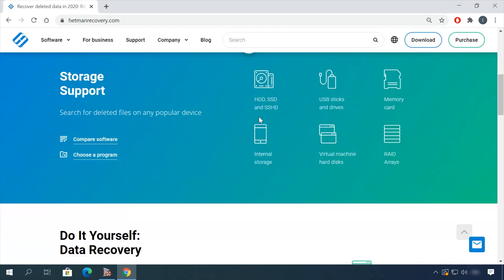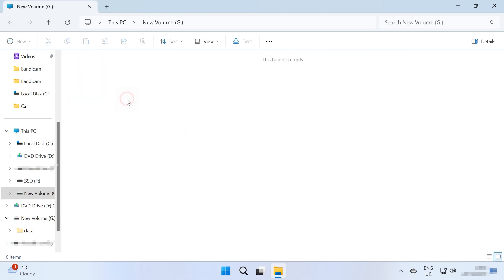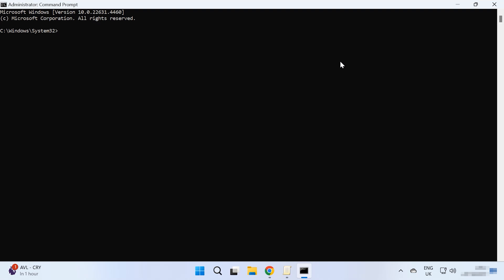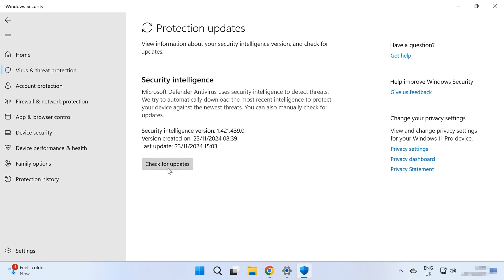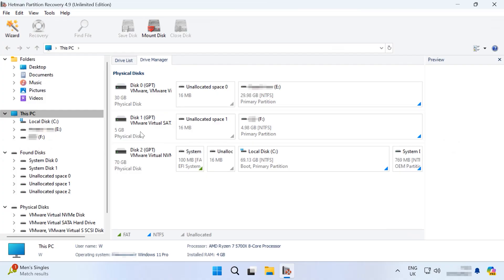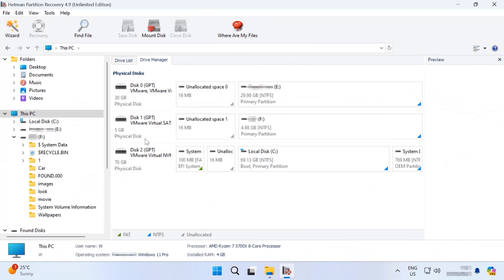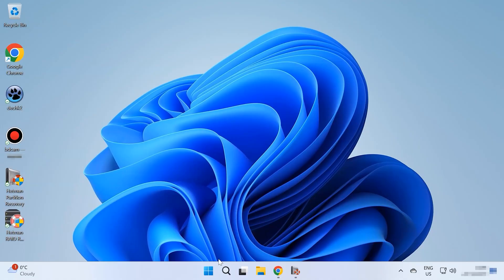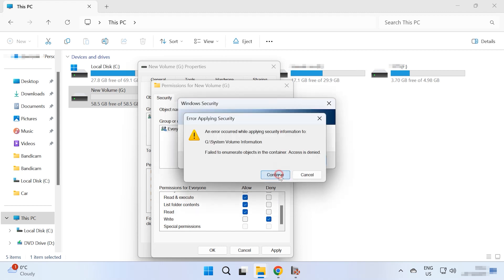How to Recover Files From a Virus-Infected USB Drive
⭐⭐⭐⭐⭐In this video, we’ll walk you through a step-by-step method to safely retrieve your important data—even if your USB drive appears to be wiped clean or shows strange errors. This method does not require expensive tools or complicated software. We'll also show you how to check if your files are hidden and how to prevent future virus infections. Whether you're a student, techie, or everyday user, this recovery tutorial will save you time, stress, and valuable data. Stick around till the end for bonus tips on keeping your drives virus-free for good!

Content:
00:00 - Intro
01:45 - Why USB drives get infected
02:07 - Symptoms of a virus infestation
04:25 - Can we recover data from a virus-infected USB drive?
05:33 - How to remove viruses from a USB drive
06:53 - How to recover files from a virus-infected USB drive
11:33 - How to recover files with system utilities
12:02 - Formatting the drive
13:04 - How to protect your USB drive form viruses
13:52 - Conclusion